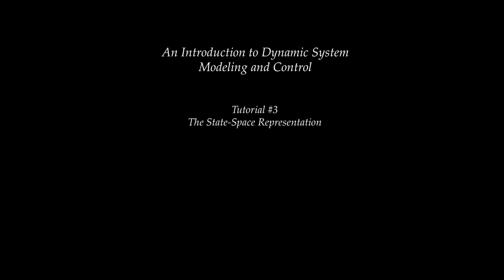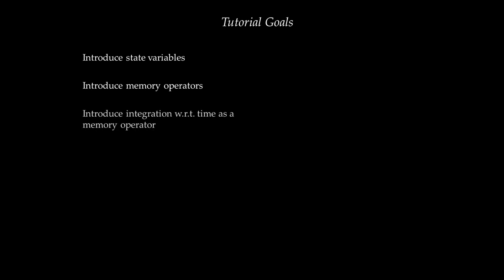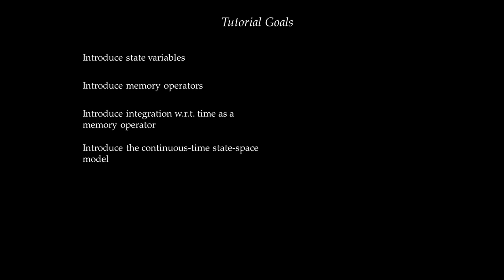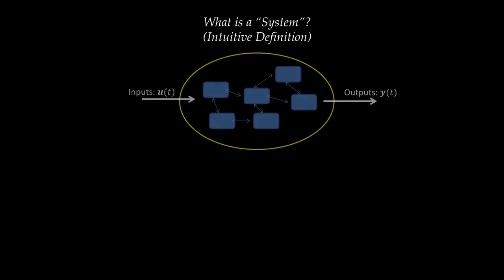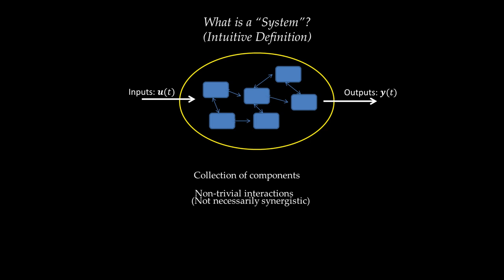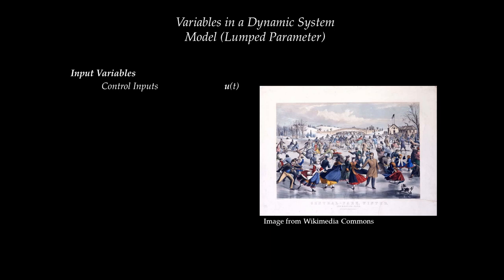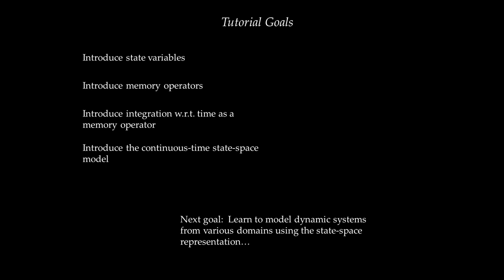System Dynamics Tutorial 3 - The State-Space Representation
This tutorial introduces the state-space representation of system dynamics. It is intended for use as part of ME 450 at Penn State University.